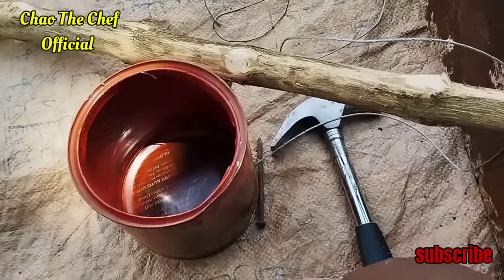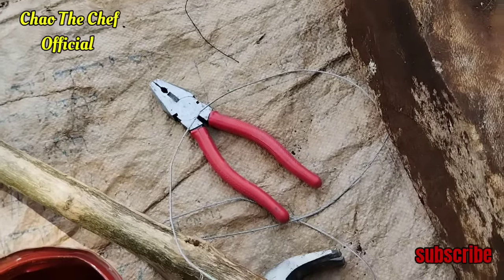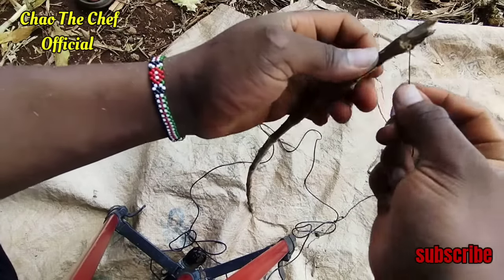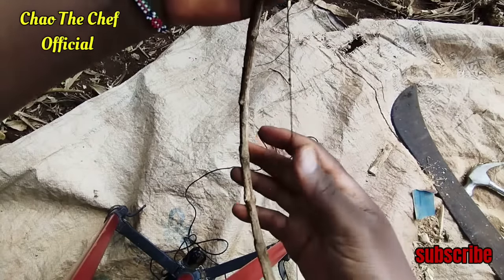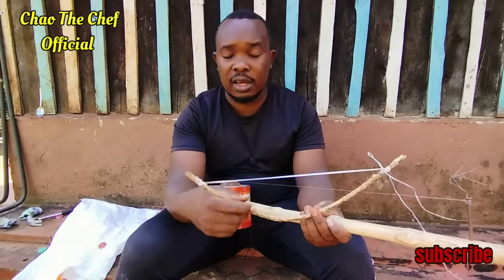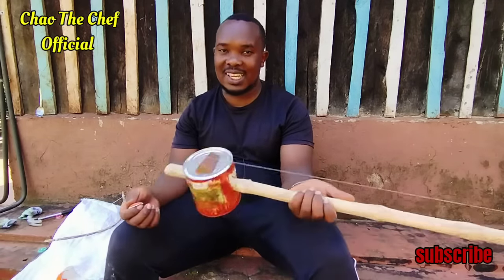HOW TO SIMPLY MAKE WANDINDI USING LOCALLY AVAILABLE MATERIALS. cbcproject (diy 26)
Chao The Chef Official
If NEW here
Kindly consider to

So in this episode i will be sharing with on how to make a musical instrument by the name wandindi .
So kindly watch to the end .